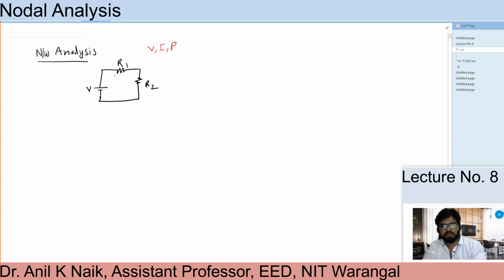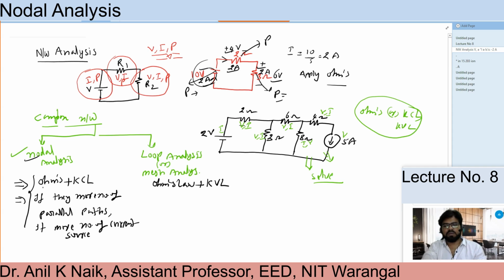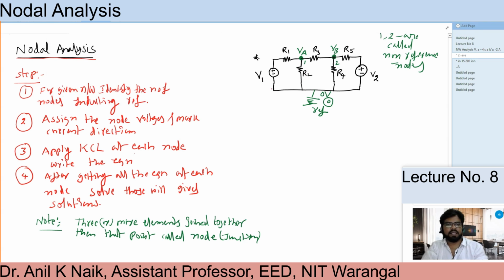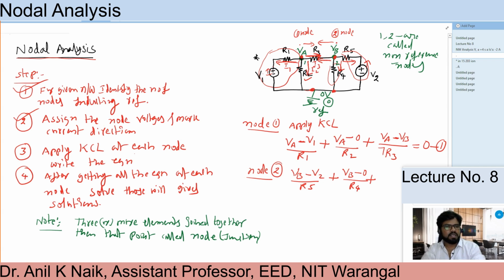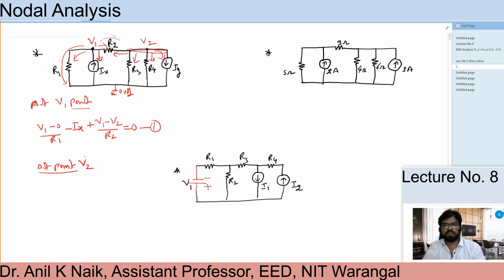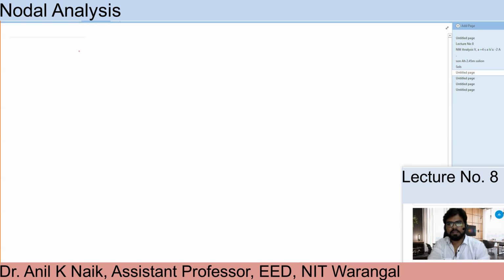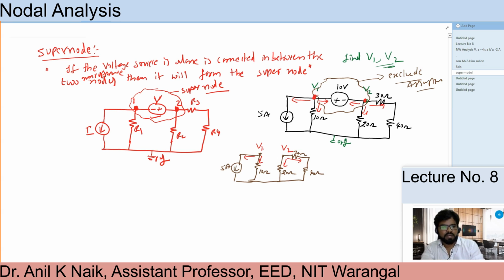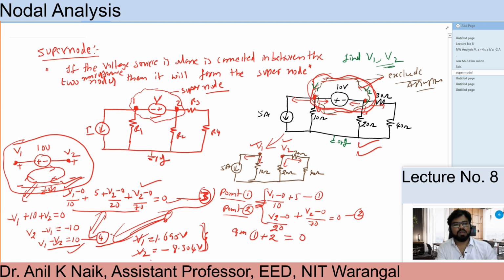BEE08 Nodal Analysis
This video explains the detailed concept on Nodal Analysis and Super node for the given electrical networks